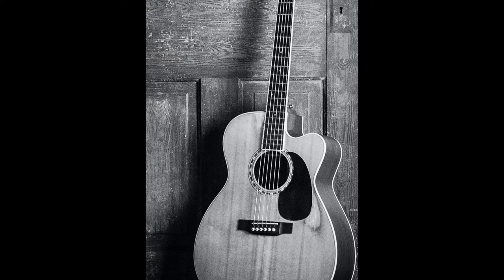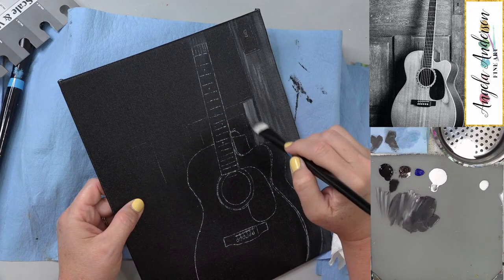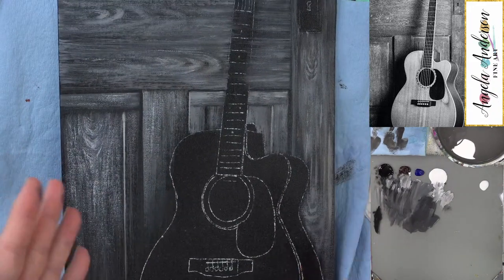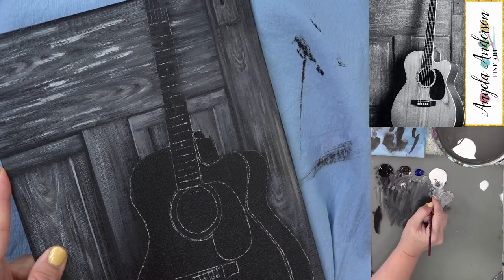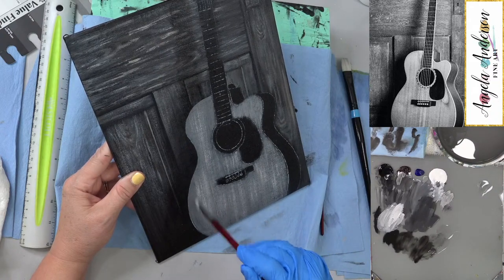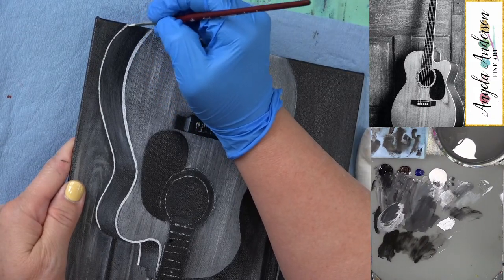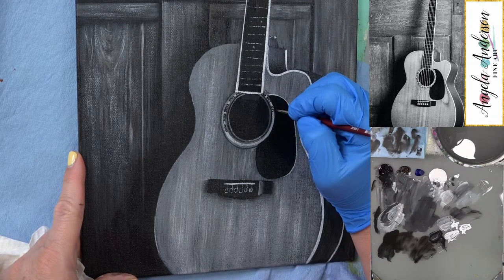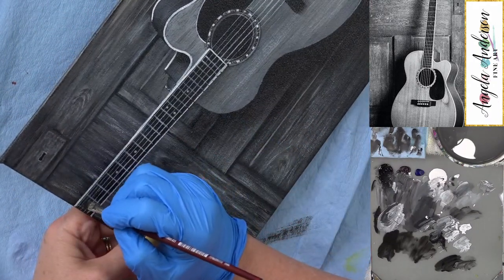Black & White Guitar Acrylic Painting LIVE Tutorial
Materials Used:
9" x 12" Fredrix Canvas Board
Heavy Body Acrylic Paints
Carbon Black
Burnt Umber
Ultramarine Blue
Titanium White

For Traceable Transfer:
Tracing Paper